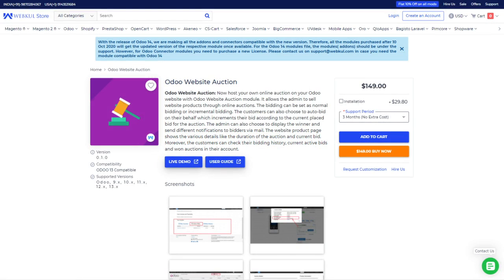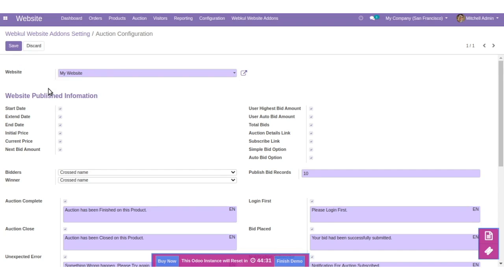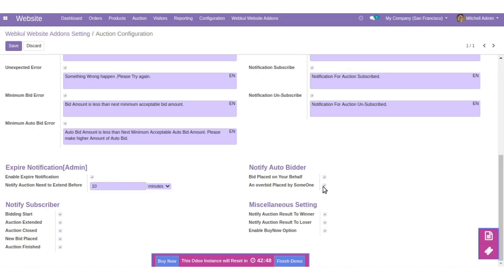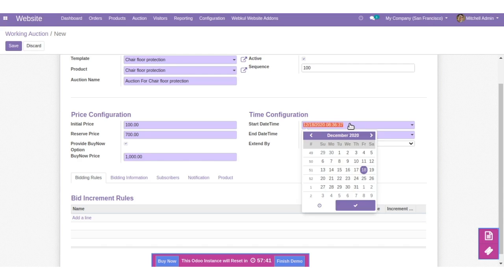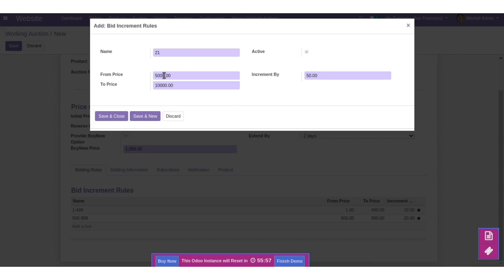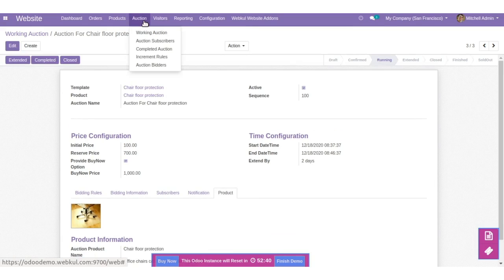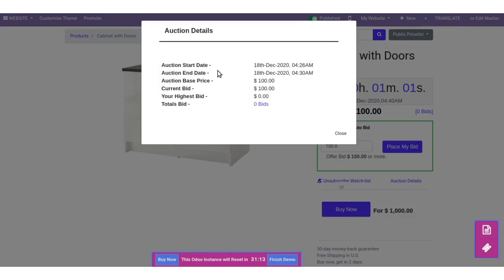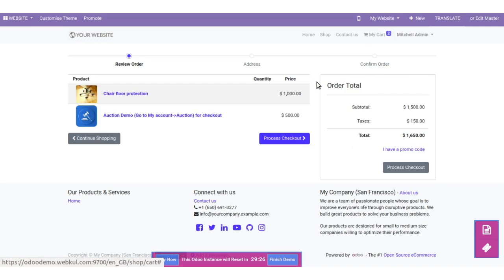Odoo Website Auction | Webkul Odoo Module Tutorial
Now, you can host an online auction on your Odoo website. The products can be assigned an auction status on the website with a base price. The admin can set display the notification for an upcoming auction of a product on the respective product page using a countdown timer.

Here are some features of the Odoo Website Auction module
You can Host an online auction on the Odoo website.
Configure the Auction rules as per your requirements
Set Countdown timer in Odoo Backend
Notification Alerts for the bidders in Odoo Website
Two types of bids for the customers
Bidding history is Maintained Properly

2. Raise a Ticket via our HelpDesk system